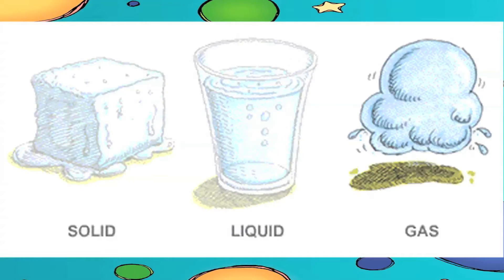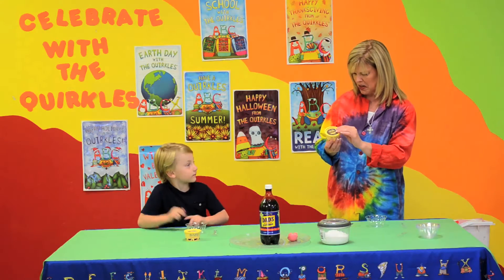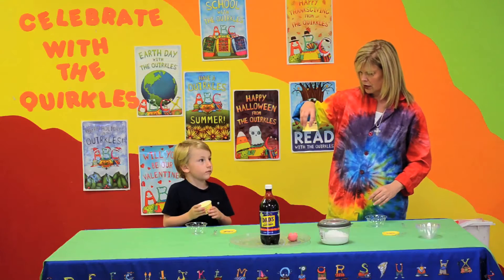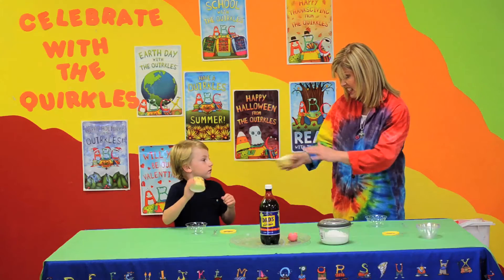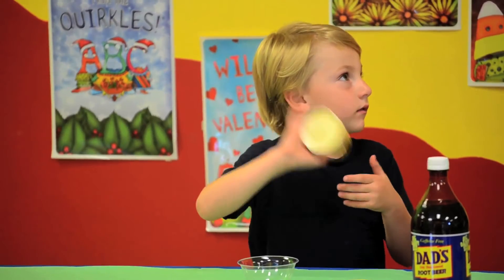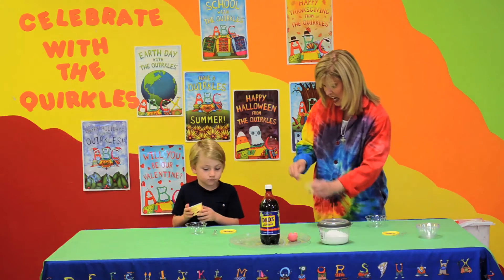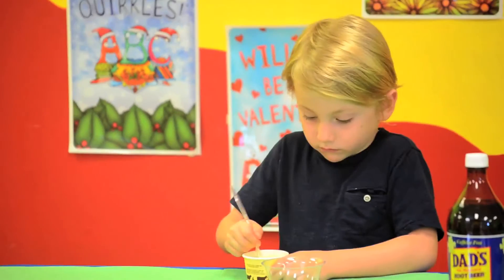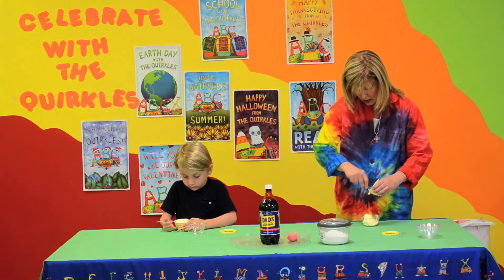Tasty Summer Science Activities with the Quirkles For Home or School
How about a fun science activities that demonstrate states of matter. But the best part? After learning about solids, liquids, and gases, you can eat this tasty treat too!

Kitchen Chemistry Kal's Rootbeer Float
Rootbeer
Ice cream
Plastic bowl
Spoon

Gilbert Gas's Balloon
Soda
Balloon
Salt